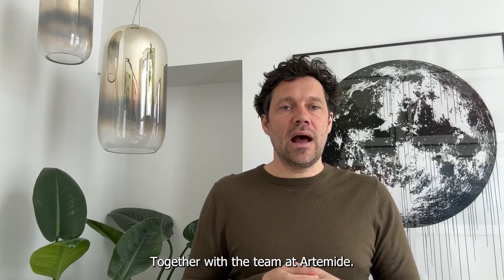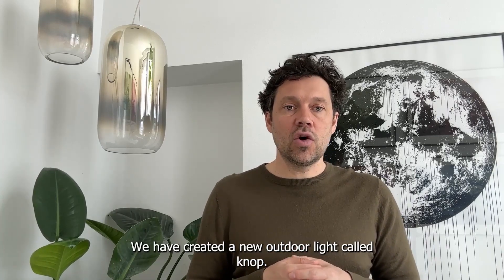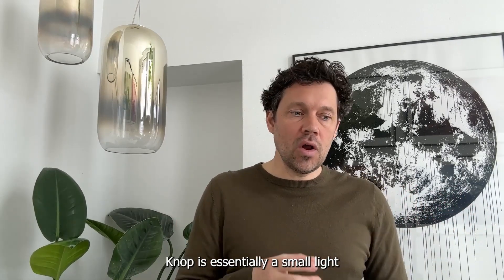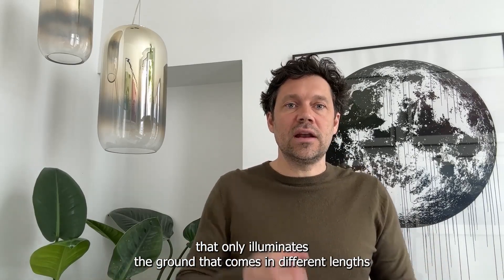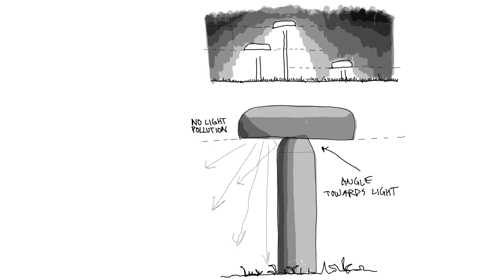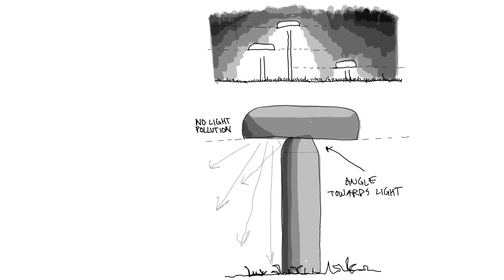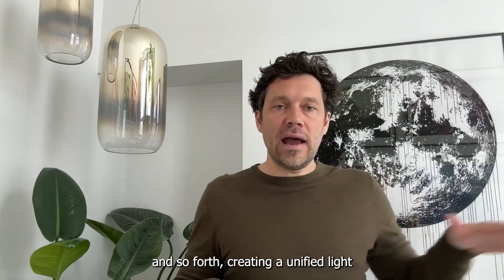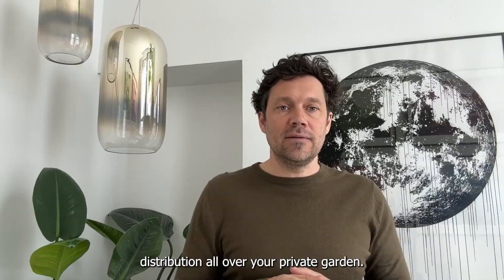Knop - BIG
Knop collection is iconic in the simplicity of its geometric shapes, perfectly functional and designed to interact with the surrounding natural environment.

The curvature of the head echoes the geometry of Gople, a detail that creates a dialogue with BIG's other indoor and outdoor proposals for Artemide.

A "family feeling" that is not formal standardisation but a sign that creates a compositional balance within diversification.

This geometry, combined with carefully selected finishes, is perfect for blending seamlessly into outdoor environments, reflecting nature and helping to keep the bollard head clean.

The Knop collection consists of three elements of different heights and a wall version to cater to the various needs of outdoor spaces, marking paths or creating large illuminated areas where people can linger.

The geometry of the head screens light in compliance with regulations, avoiding glare, and the structure is minimal but very durable, perfect not only for private but also public outdoor spaces.